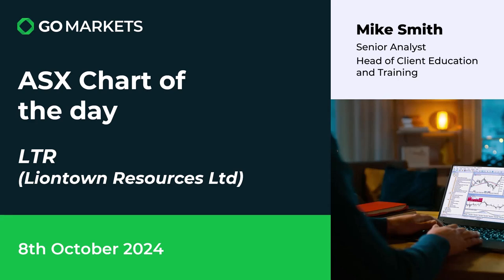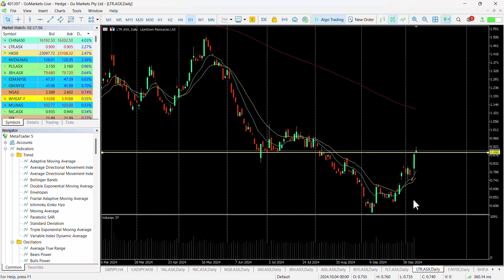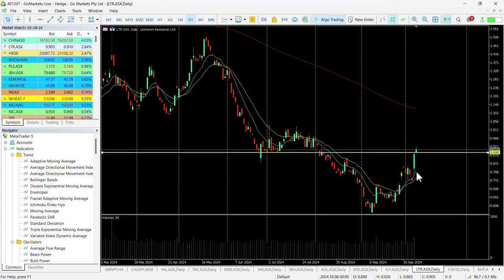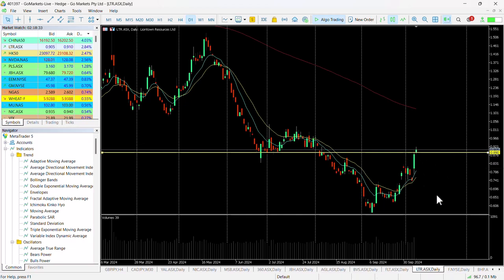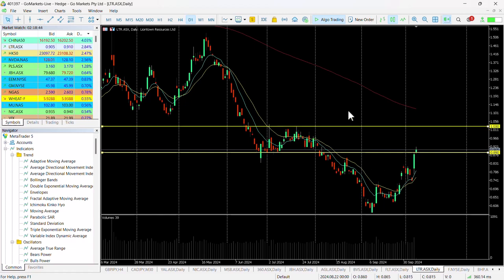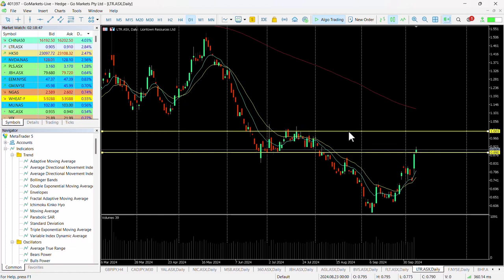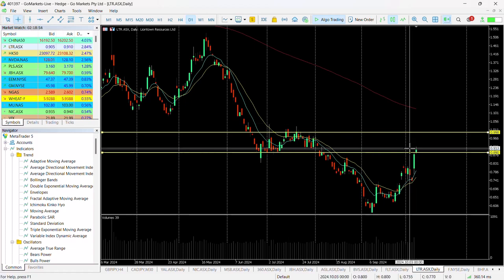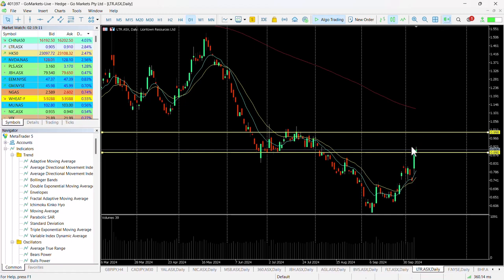ASX Chart of the day LTR Lithium stock on the rise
Liontown Resources (LTR) operates as a Battery Minerals producer, targeting the Electric Vehicle and Energy Storage industries in Western Australia. Listed as ASX: LTR, the company holds an ASX100 status and concentrates on lithium exploration, aiming for global significance in battery minerals supply. Liontown controls two major lithium deposits: Kathleen Valley Lithium Project and Buldania Lithium Project. The company also explores the Toolebuc Vanadium Project in Queensland through a farm-in agreement with Olympio Resources Limited.